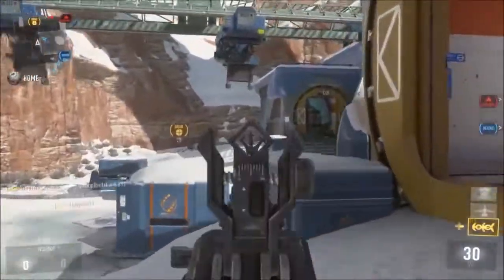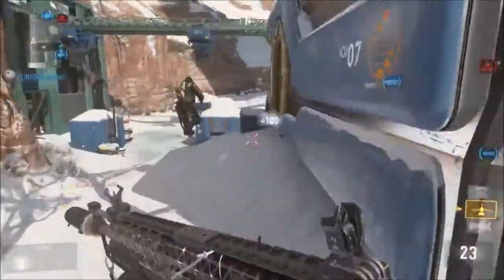Call of Duty Advanced Warfare: Teach Me Episode 10: Late Join Viscous "HBRA3"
I Hope You Guy's Enjoyed This "teach me episode 10, using the hbra 3 dropping a late join viscous against a party " Gameplay On Biolab!!!